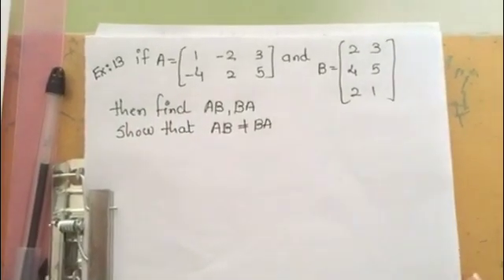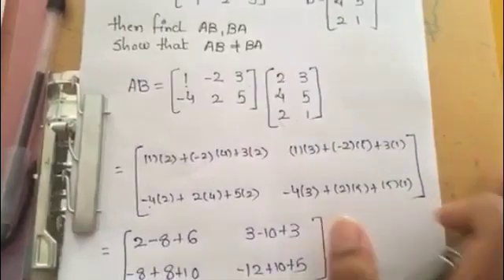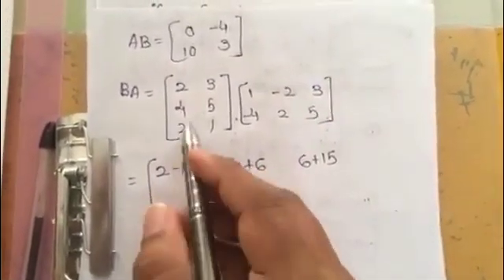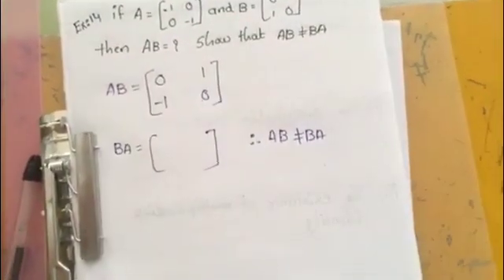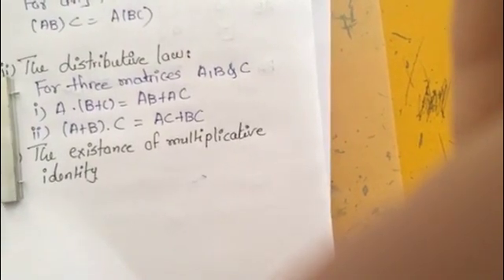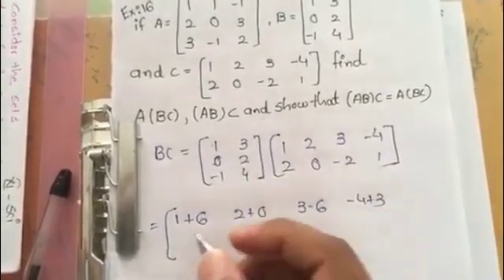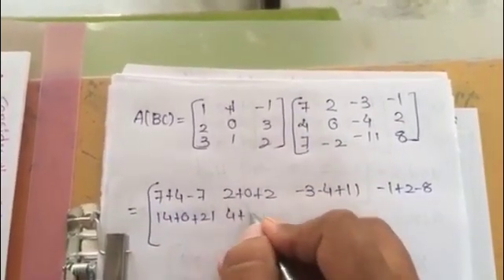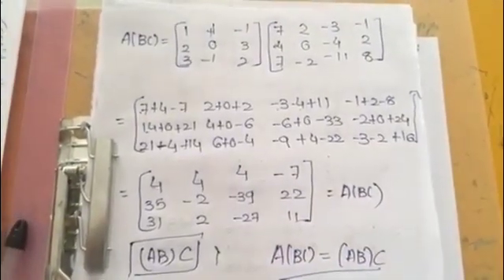Maths | Class 12 | Chapter 3 - Learn Matrices | PART 9 | Komal Khatri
This is the continuation of part 8. This video includes: Ex :13 ,14 Properties of multiplication of Matrices Ex :16